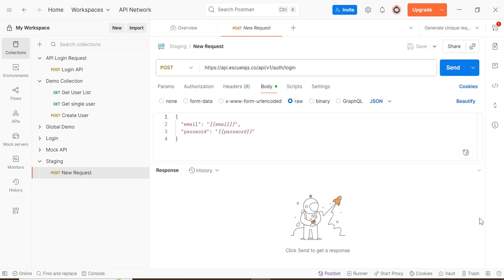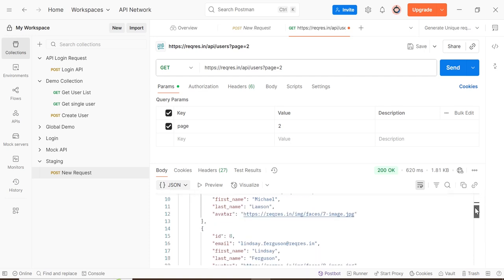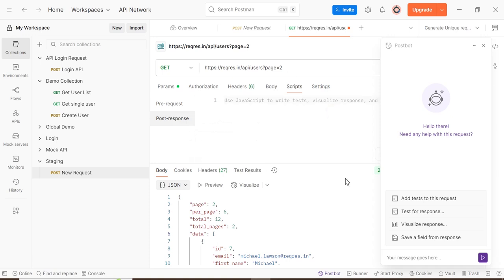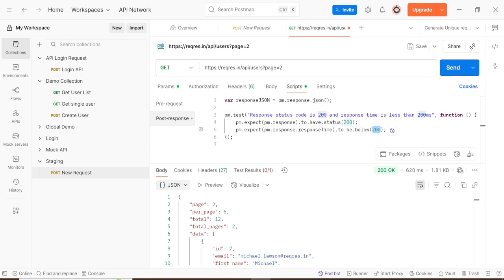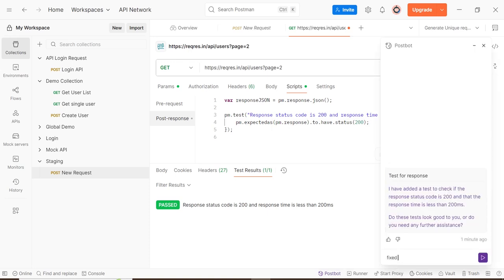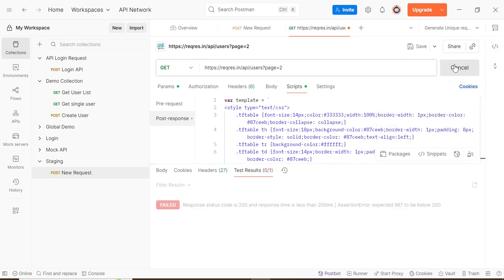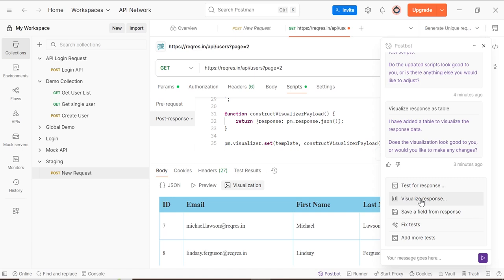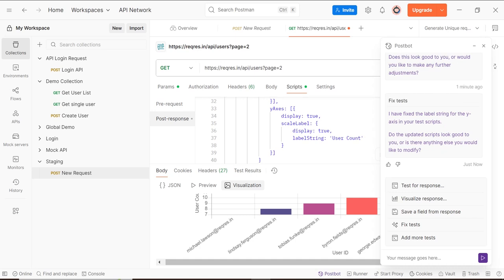API Testing Tutorial #20 | How to Automate API Tasks with AI Postbot in Postman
In this video, you’ll learn how to use Postbot in Postman – Postman’s AI assistant that helps you write test scripts, debug APIs, and get suggestions faster using natural language.

 What you’ll learn:

What is Postbot in Postman?

How to use Postbot to write test scripts

Real-time demo on using AI in Postman